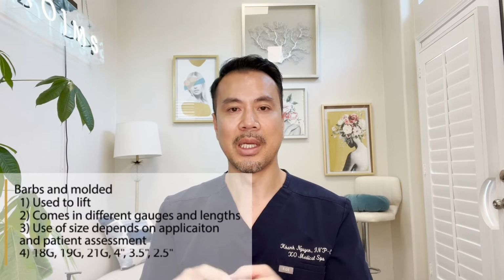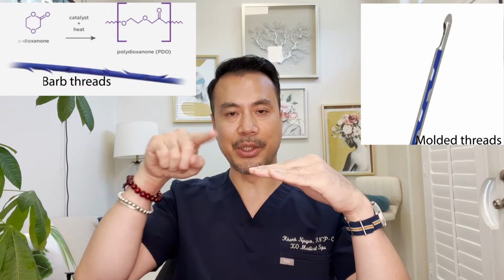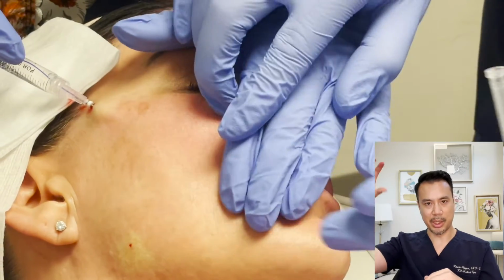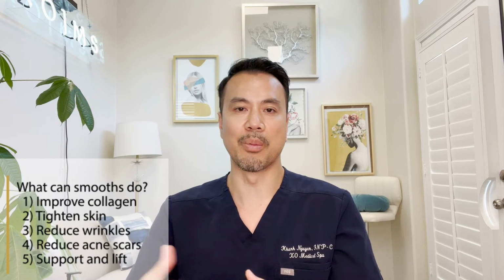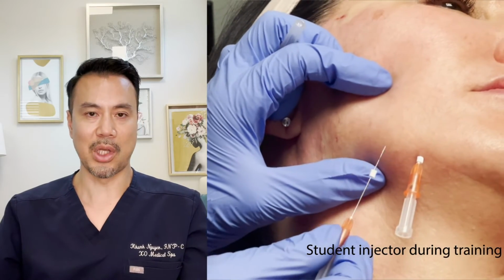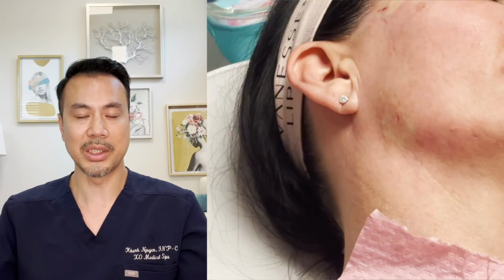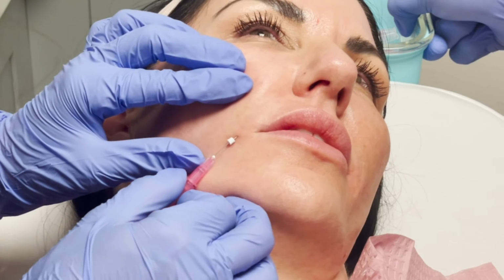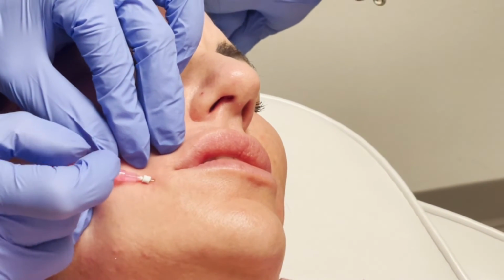Types of PDO Threads, Novathreads, Mint Threads, barbs, smooths, twists // XO Medical Spa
There are numerous types of threads such as PDO, PLLA, and PCL.  Among those different types of materials, there are specific threads such as barbs, smooth, and twists.  And if that wasn't confusing enough, among those specific threads are different gauges such as 18G, 21G, and 29G which can come in different lengths such as 1.5", 2.5", 4", and many more.

Today we discuss all those different types of threads and what the possibilities are for use.

XO Medical Spa

Our mission is to provide services personalized to each client to enhance their natural beauty in a safe and relaxed environment. Each consult and procedure is client-focused whereas both provider and client work in conjunction. A global approach is used to make sure the client is fully educated and that every client goes home with the education to maintain the successes achieved at XO Medical Spa.  We strive to give our clients a renewed sense of self by allowing them to look as good as they feel and feel as good as they look.

Want formal training? Shoot us an email to inquire about formal hands-on training.

National Novathread trainer
Cannula trainer
PRF trainer
Versa trainer
AIAM trainer